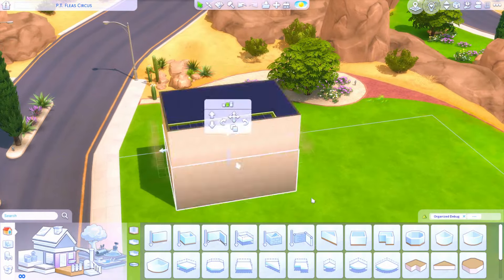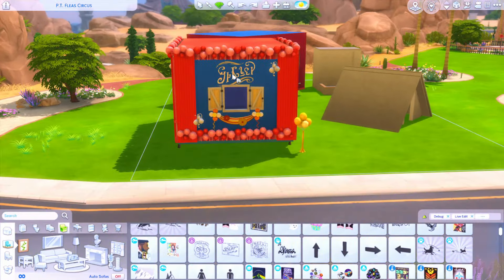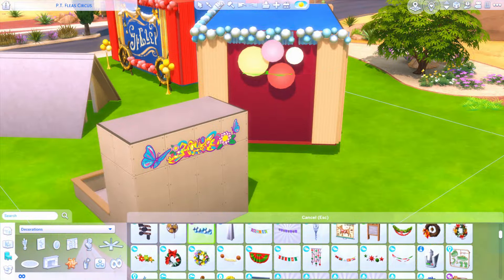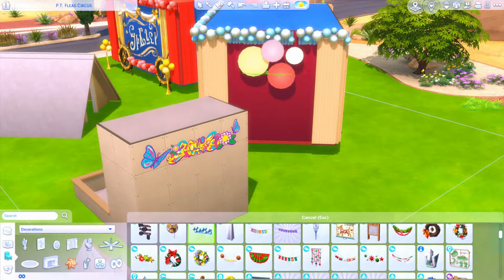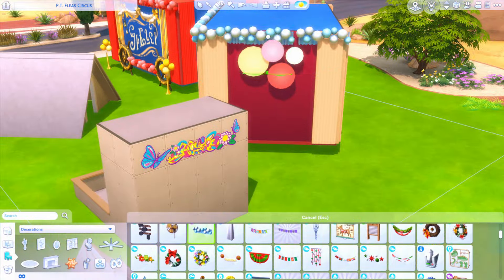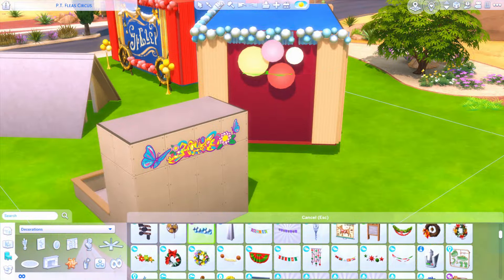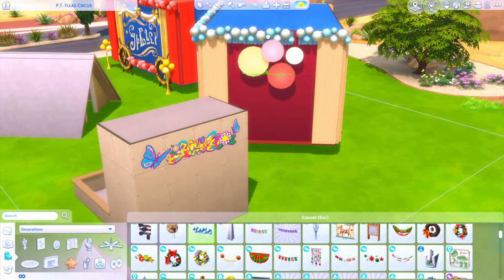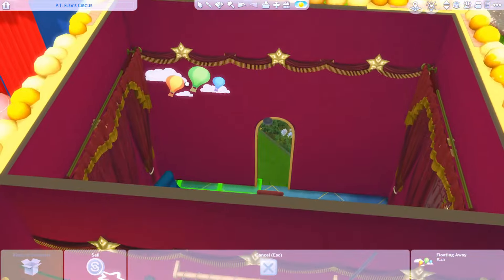P.T. Flea's Circus | A Bug's Life | The Disney Save #120 | Sims 4 Save File Speed Build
I'm working on my very own Sims 4 Save File called The Disney Save. This is a completely Disney themed save file. Today, I'm making P.T. Flea's Circus from Bug's Life.

●Rocket Start - Cookies [Bass Rebels]
●Song -  • Rocket Start - Co...

Hello there! I'm Tomi- Creator of The Disney Save for The Sims 4! A completely Disney themed save file. I post weekly.